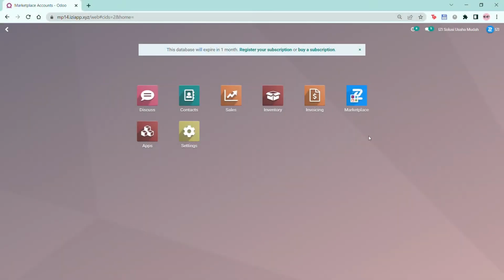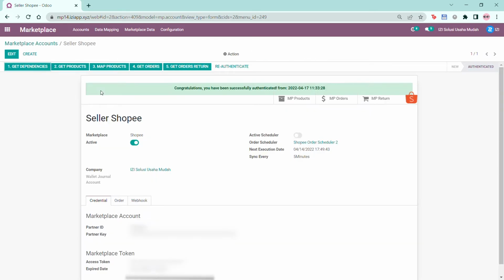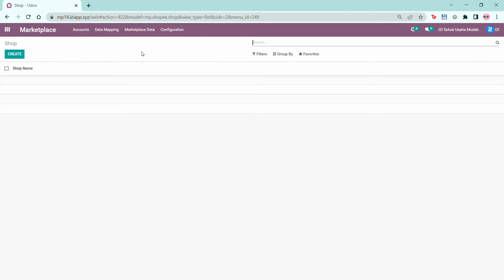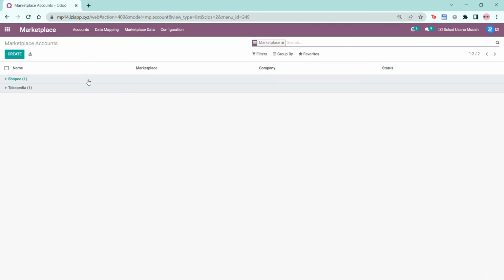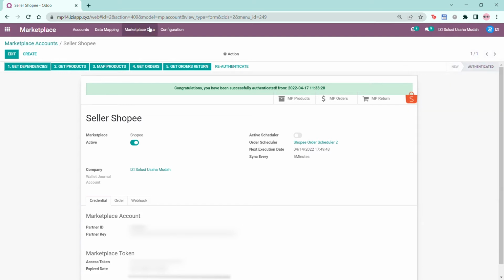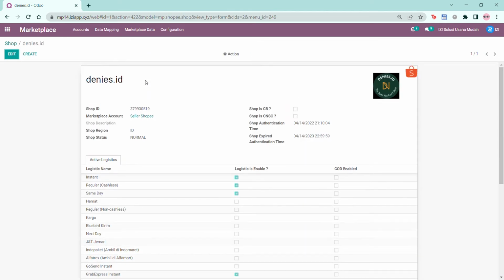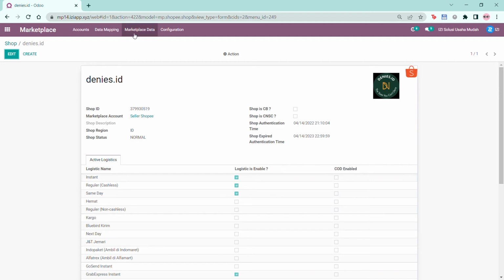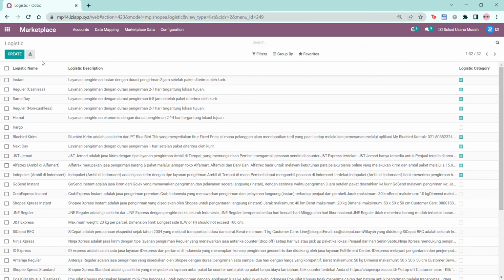(ENG) Shopee Get Dependency Data (Seller Information, Logistic Information, Etc)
Hello everyone!

The Get Dependencies button in IZI Marketplace allows you to pull your Shopee shop's information to Odoo. The shop's information and logistics data can all be viewed in Odoo.

Try IZI Marketplace now!

Follow IZI’s social media account to learn more about feature updates and new tips & insights that can increase effectiveness and efficiency when managing your shop!